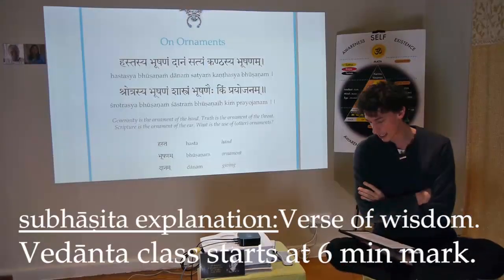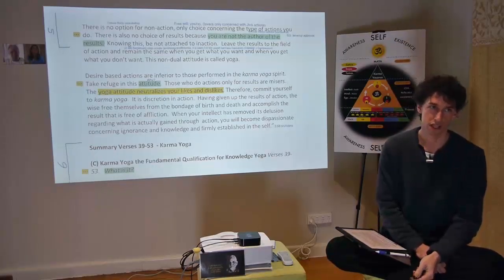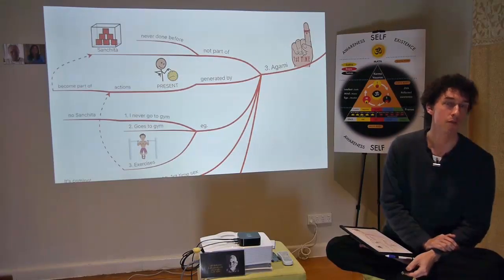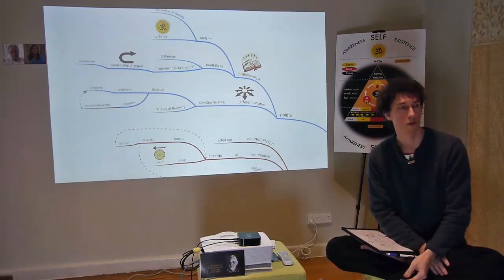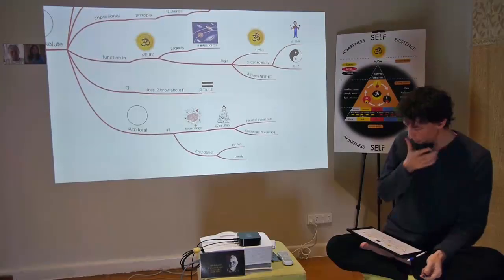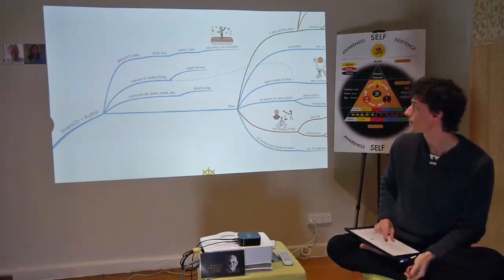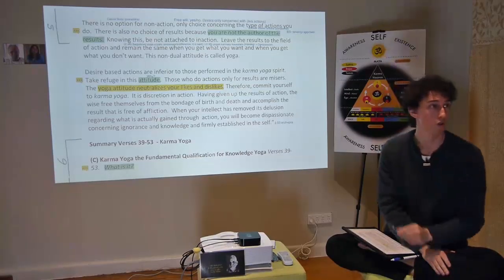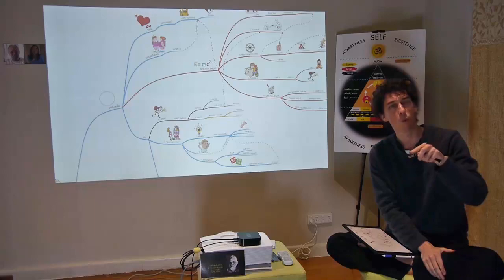Is there Freewill? / 3 Karma's Molding Your Life / What is Compassion? (12)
Teaching notes | Source: Bhagavad Gita, Chapter 2. Credit given to James Swartz & Chinmaya Mission.